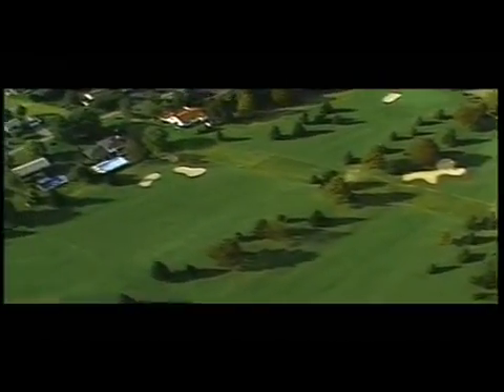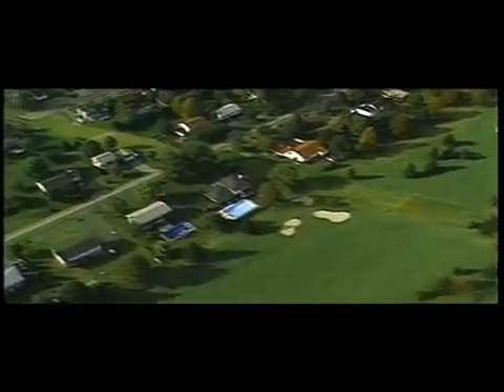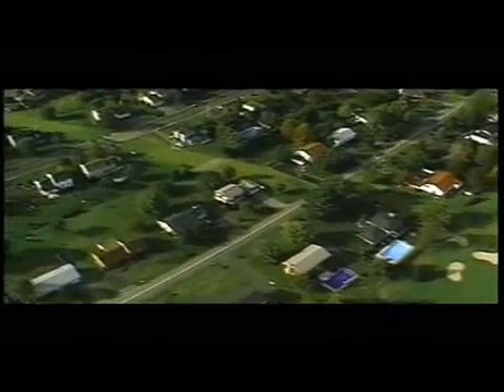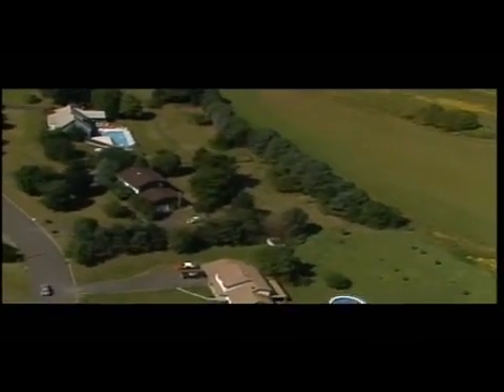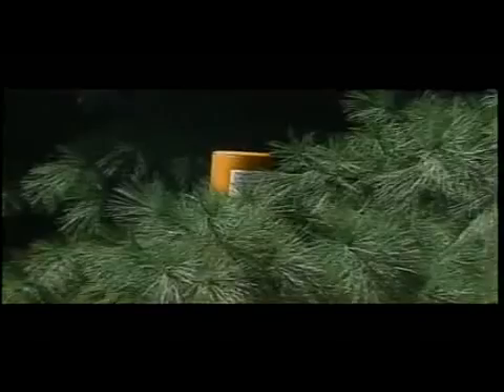What is a Right-of-Way?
A natural gas transmission pipeline right-of-way is the area over and around the pipeline (usually ~50 ft or 25 ft on either side of the pipe).

Before construction can begin, the pipeline company must propose a project plan to FERC.  The company must obtain legal rights to the right of way from landowners.  FERC approval assures consideration of the public need and impact on landowners and the environment of pipeline construction.